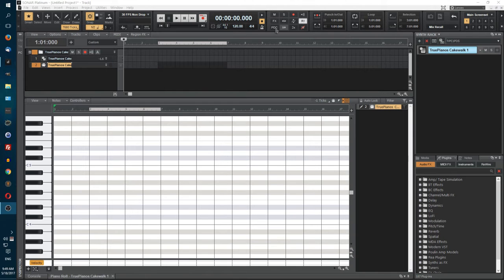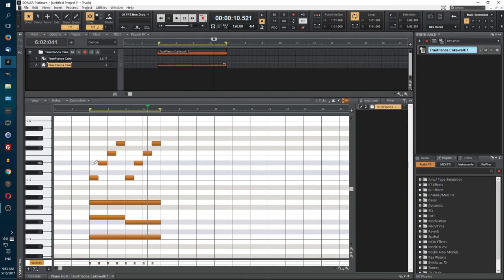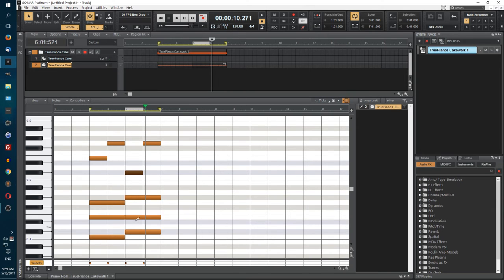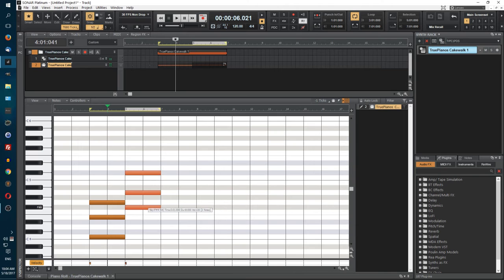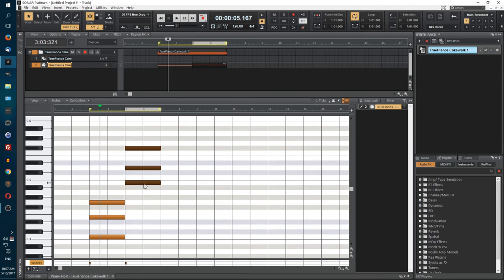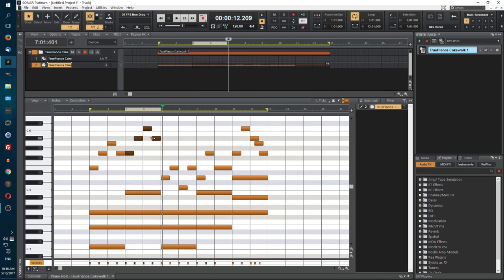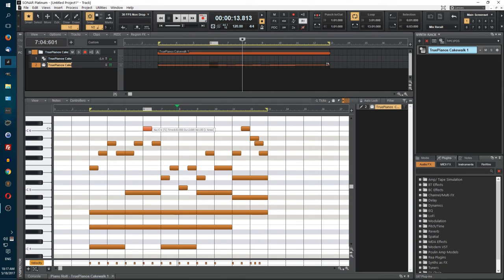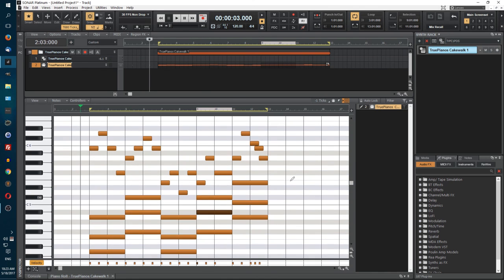Basic Song Writing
This is just one way to write a song with a minimal understand of music theory. Essentially, you just create something that sounds good to your ears. Usually when I write a song, I have a sound in my spirit and I use guitars, keyboards, flutes and such to create what I'm hearing. You can write this way as well. Create a chord progression and the find a melody that works.  The only real theory needed is how to build a major and minor chord. Music theory would have you use notes 1, 3 and 5 from a major scale. This method uses the intervals counted by half tones or steps. Terminology is just a way to communicate the idea. In DAW's it is represented by horizontal bands. On a keyboard you just count keys including the black and white keys. As you will see in this video, you just pick a note and change it until it sounds good. No theory needed to find good sounding note/chord combinations.